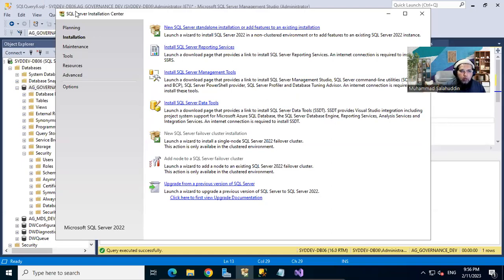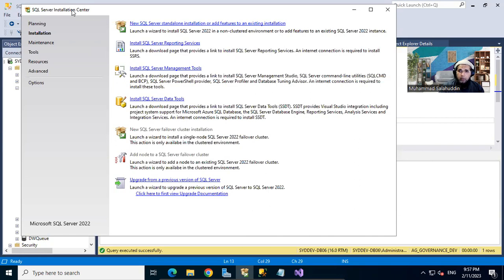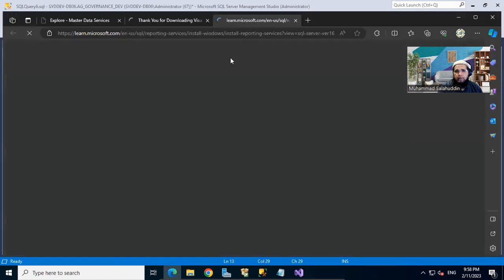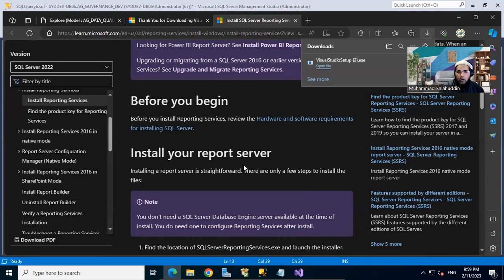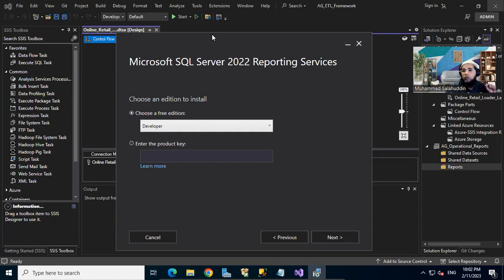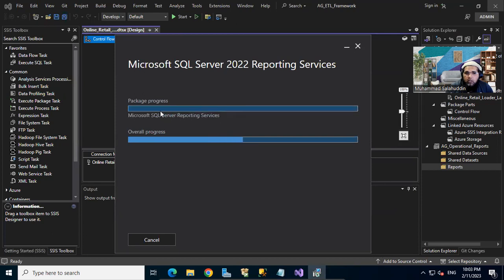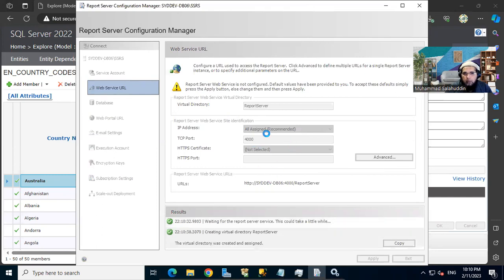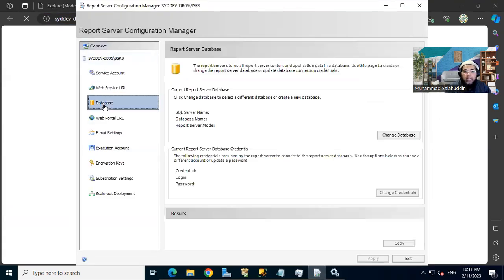A Detailed Walkthrough: Installing and Configuring SQL Server 2022 Reporting Services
Elevating Data Reporting: Microsoft SQL Server 2022 Reporting Services

Microsoft SQL Server 2022 Reporting Services is the latest evolution in the world of data reporting and visualization. This comprehensive guide delves deep into the capabilities and features of SQL Server 2022 Reporting Services, providing a detailed understanding of how this tool empowers organizations to transform data into actionable insights.

We'll explore the fundamental concepts behind reporting services, including report design, data sources, and report delivery. From pixel-perfect printed reports to interactive, mobile-friendly reports, you'll learn how to create and customize a wide range of reports to suit your business needs.

This resource is suitable for both beginners and experienced users. Whether you're new to SQL Server reporting or looking to leverage the latest features in SQL Server 2022, this guide equips you with the knowledge to design, deploy, and manage reports that enable data-driven decision-making within your organization.